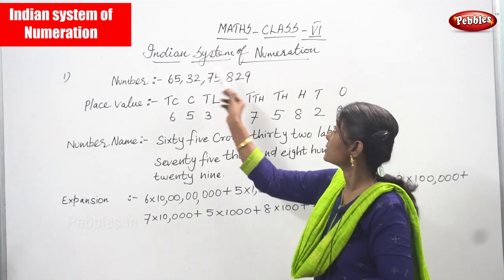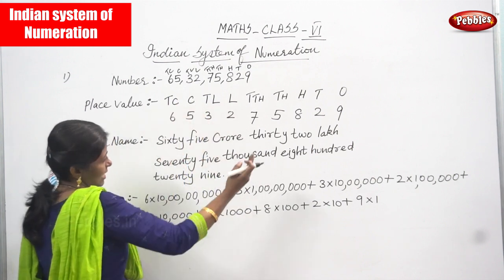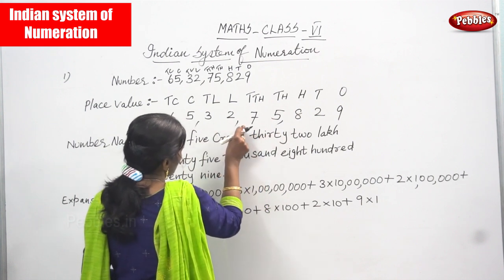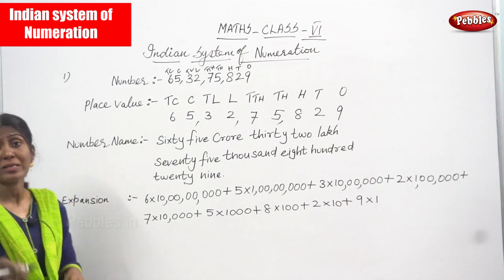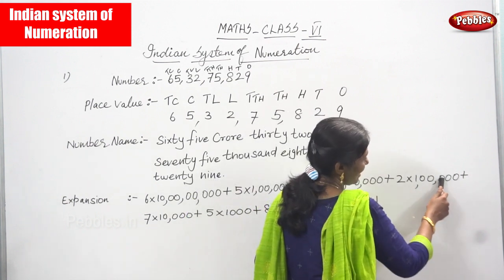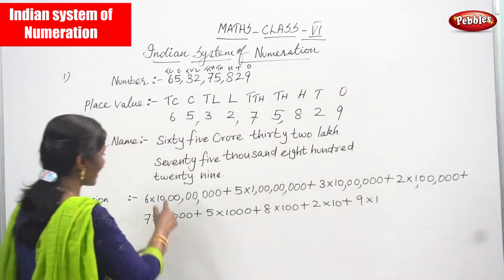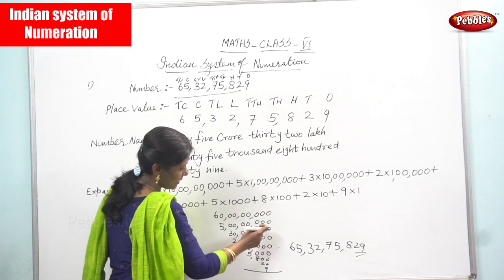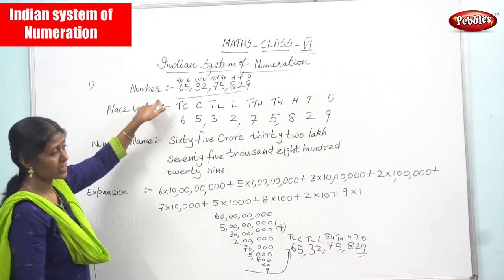6th Std CBSE Maths Syllabus | Indian system of Numeration | CBSE Maths Part-14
6th Std CBSE Maths Syllabus | Indian system of Numeration | CBSE Maths Part-14